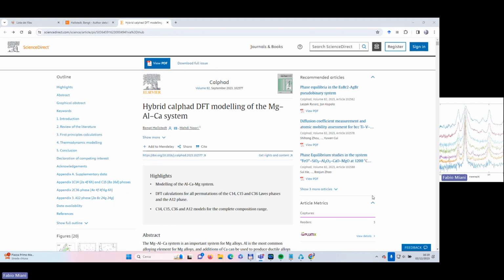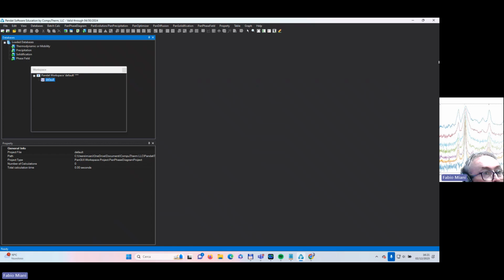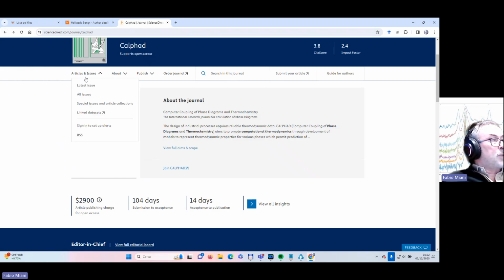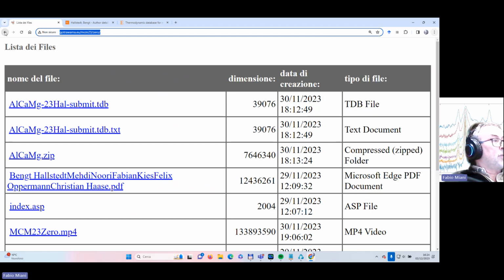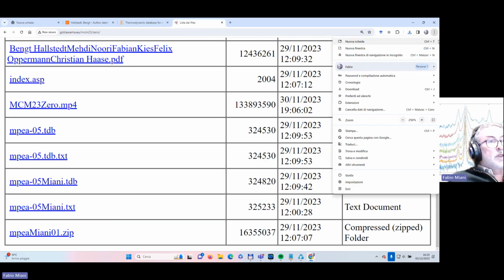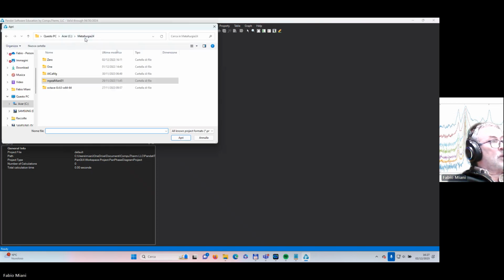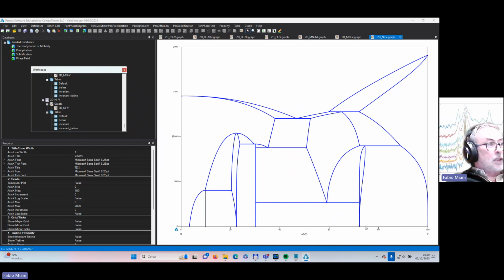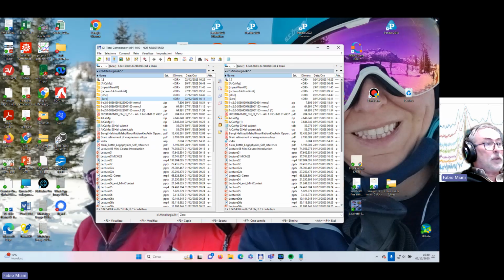Lecture Zero Mini Course Computational Metallurgy 2023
This is Lecture Zero of Computational Metallurgy Mini Course,  consisting of 11 One hours hands lectures

You need to decompress those two files in two separate folders of your choice

One decompressed open workspace file using Pandat in the left top part of the commands